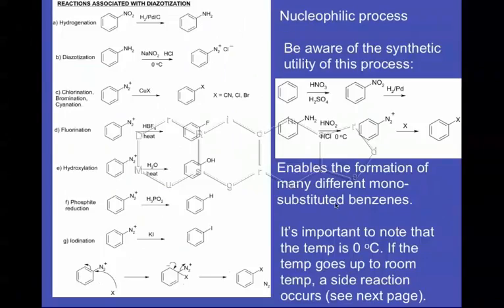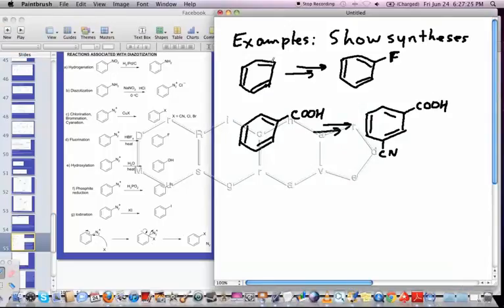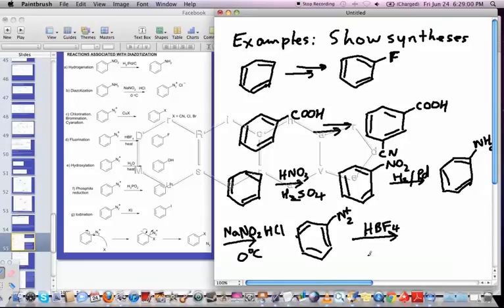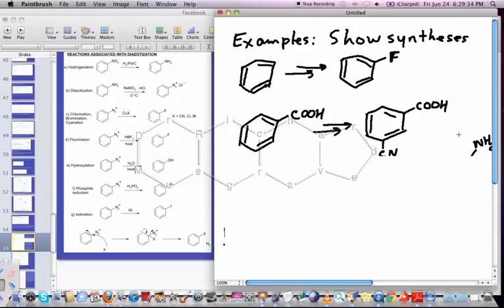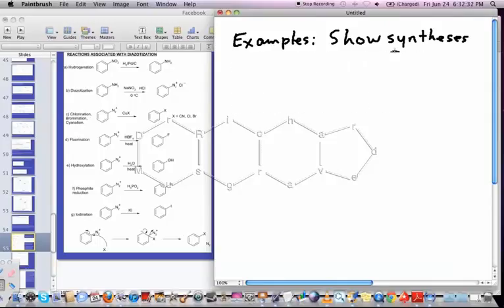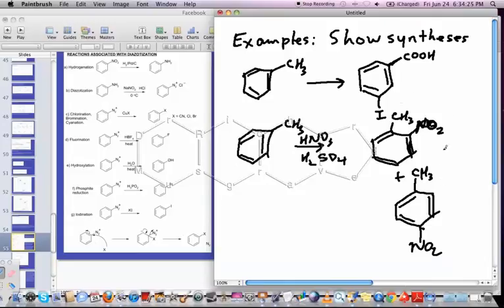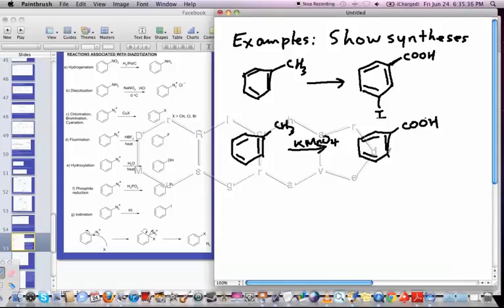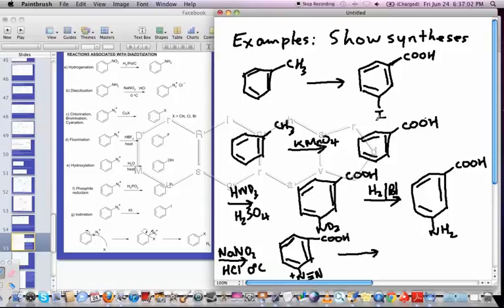Synthetic Utility of Diazotization Reactions